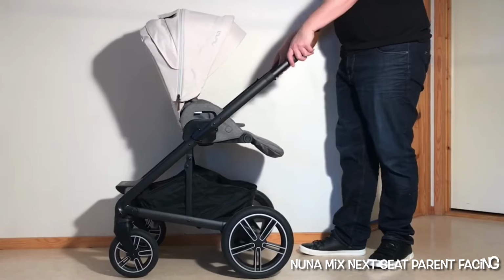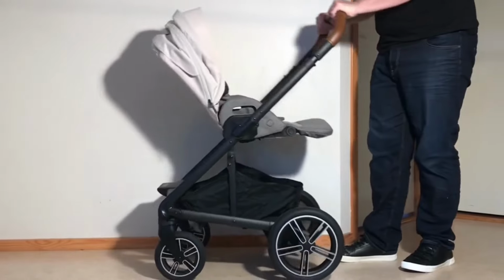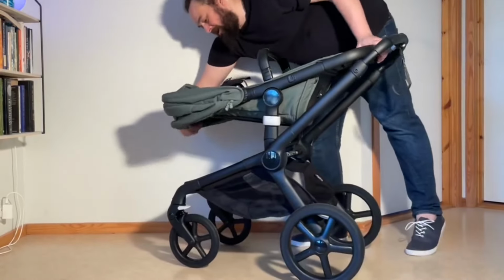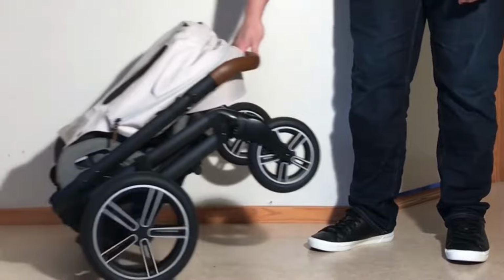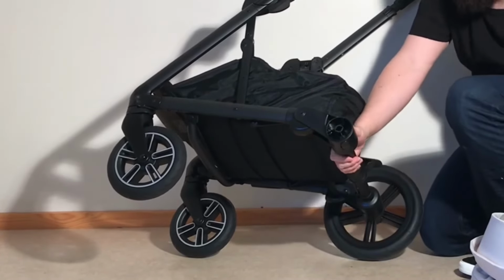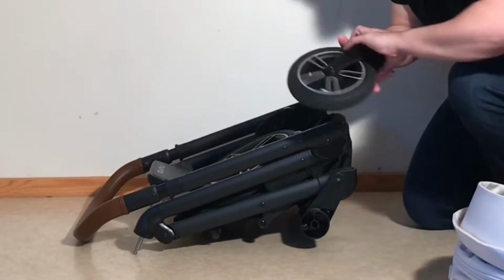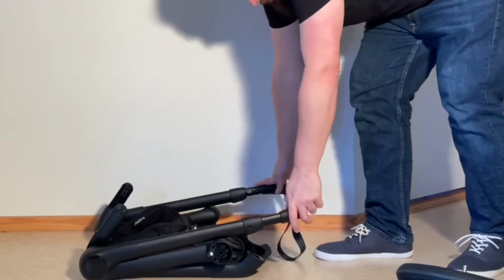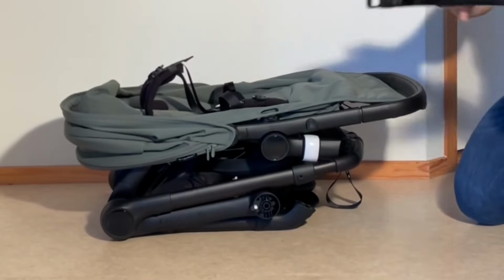How to Fold: Bugaboo Fox 5 VS Nuna Mixx Next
In this video we demonstrate how to fold the Bugaboo Fox 5 and the Nuna Mixx Next.